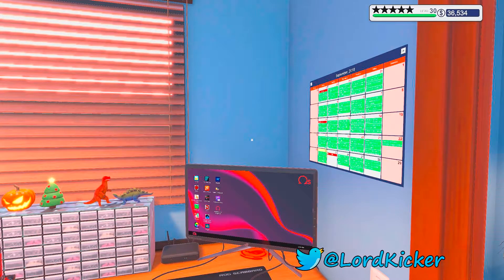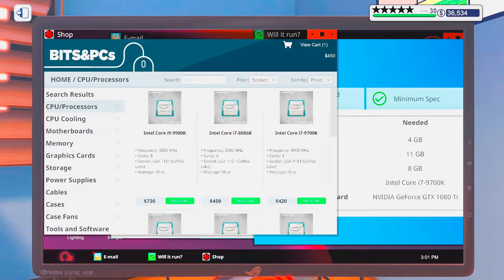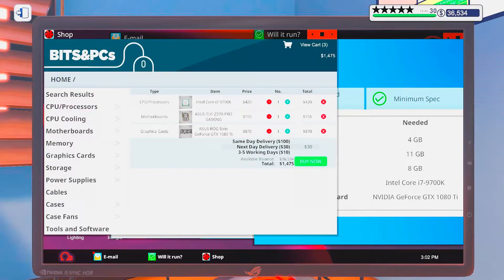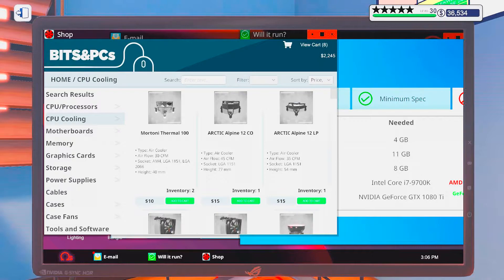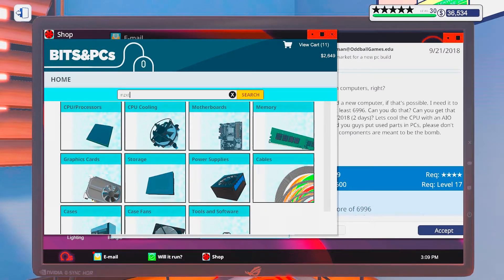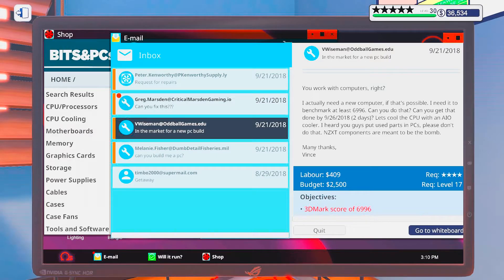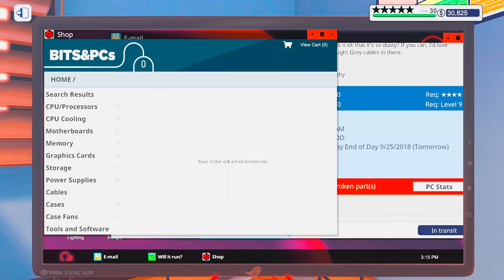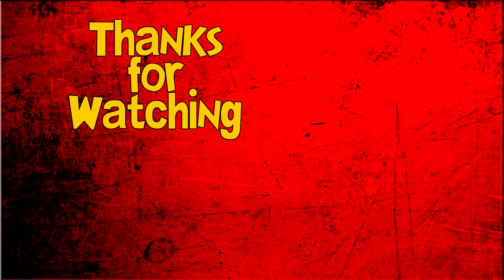Let's Play PC Building Simulator EP528